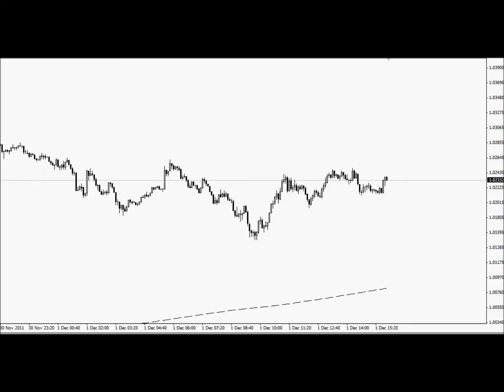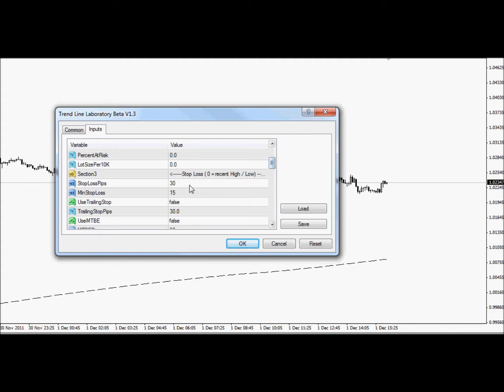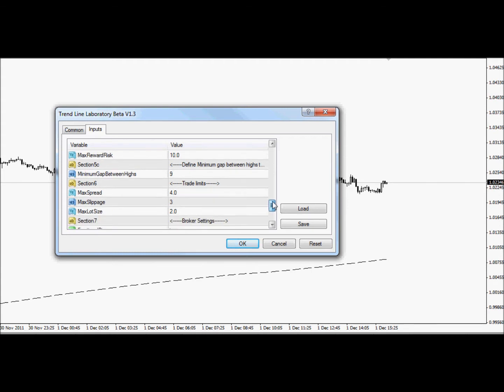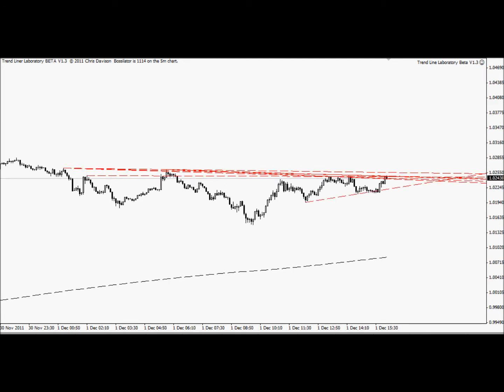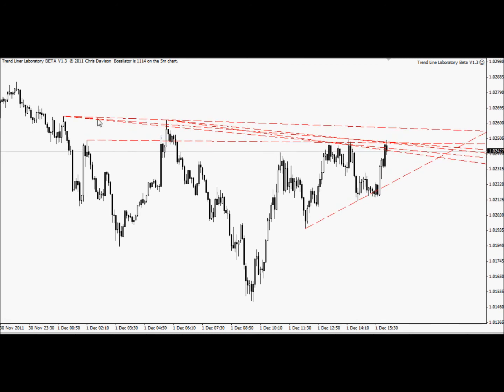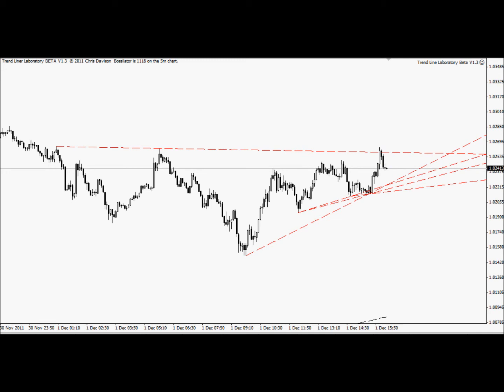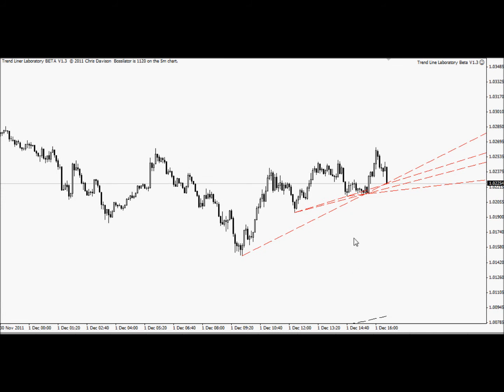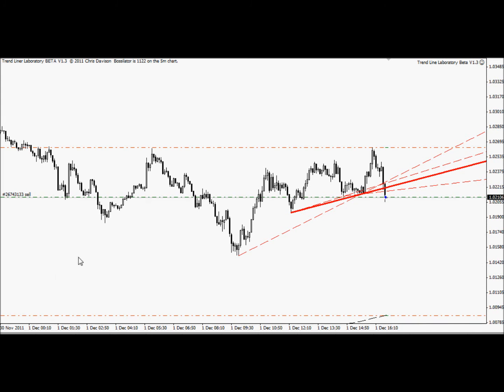Trend Line Laboratory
...takes it's first live trade